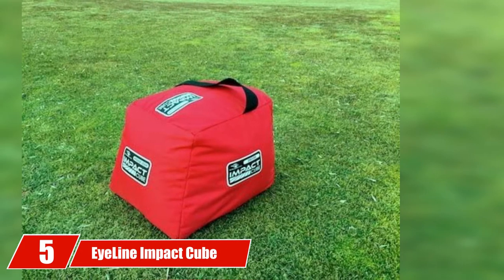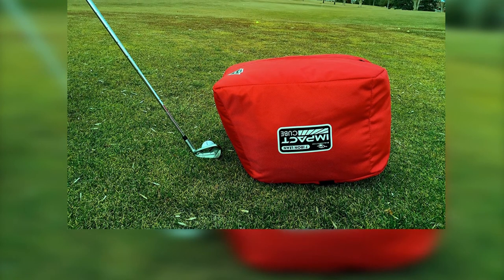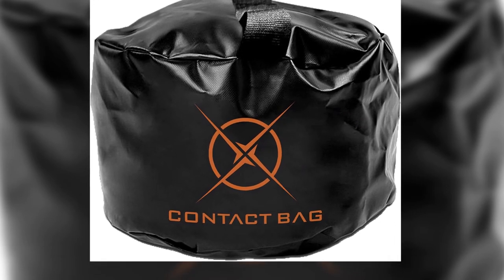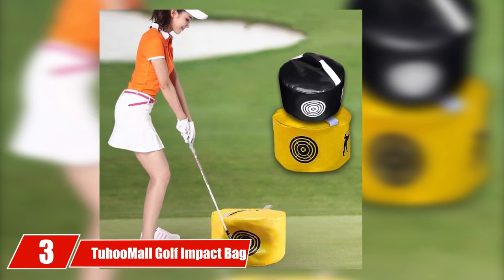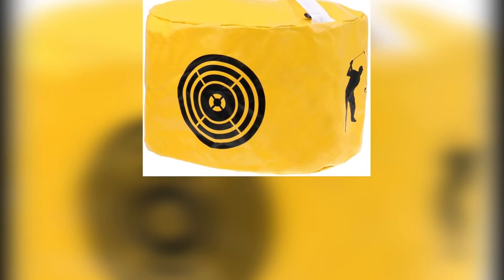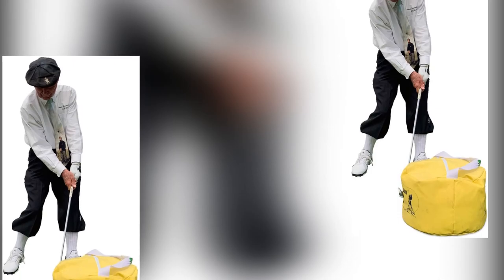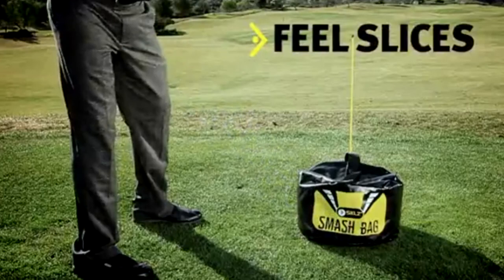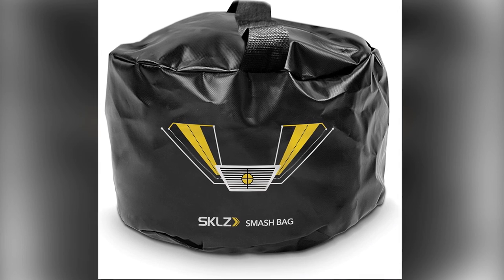Best Golf Impact Bags In 2024 - Top 5 New Golf Impact Bags Review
Links to the Best Golf Impact Bags we listed in today's Golf Impact Bags Review video & Buying Guide:

1. [Amazon]
2. [Amazon]
3. [Amazon]
4. [Amazon]
5. [Amazon]

In this video, we have gathered the Golf Impact Bags on the market in 2024. With all types of consumers in mind, we made this list through extensive research, pricing, quality, durability, brand reputation, and various other factors.